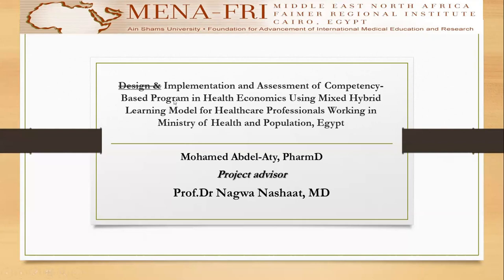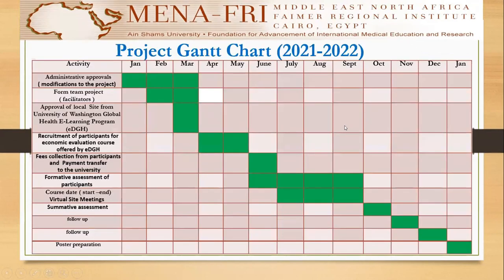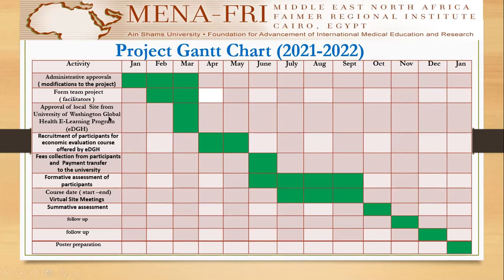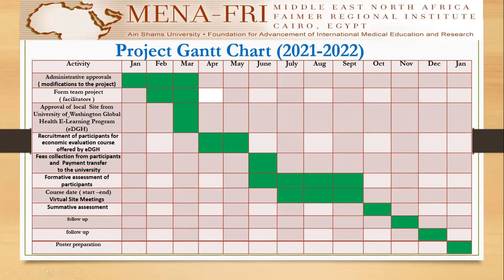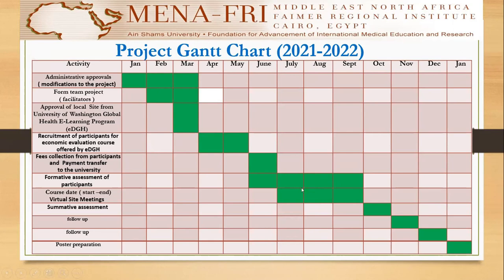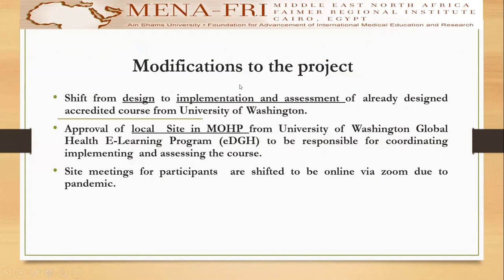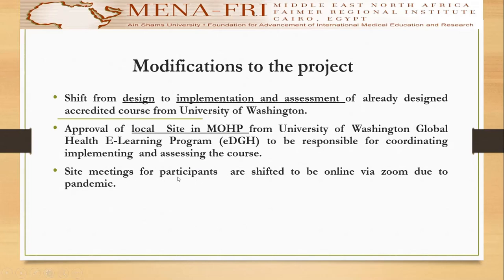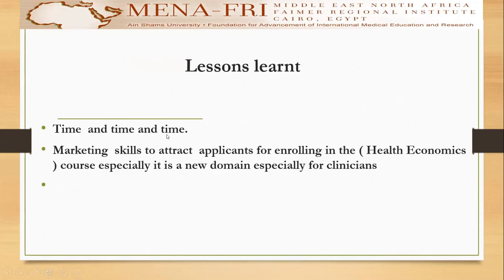Dr Mohamed Abdelaty